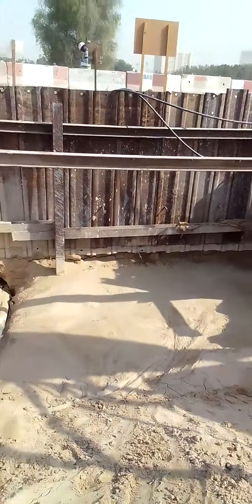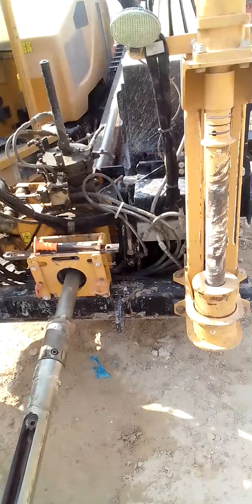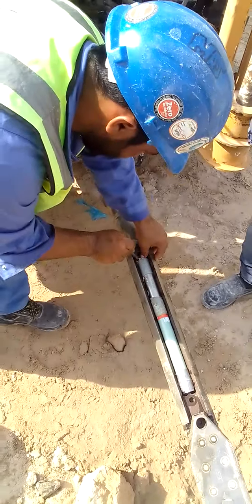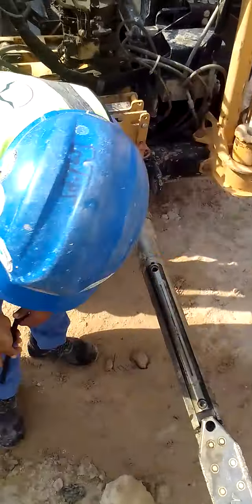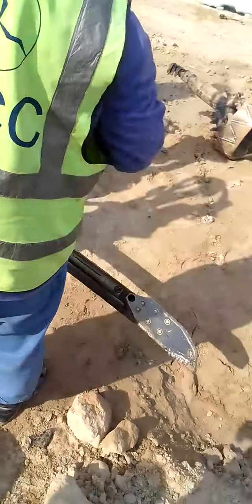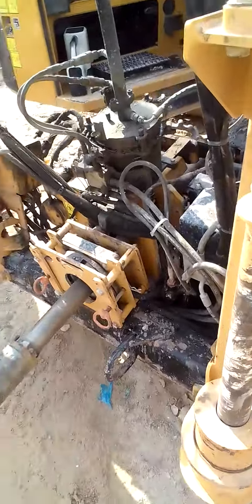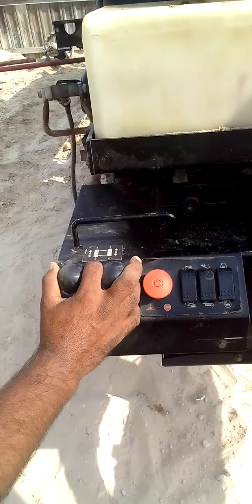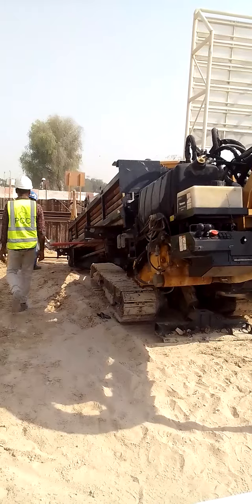HDD pre preparations ( sensor insert, positioning the DD machine,etc)